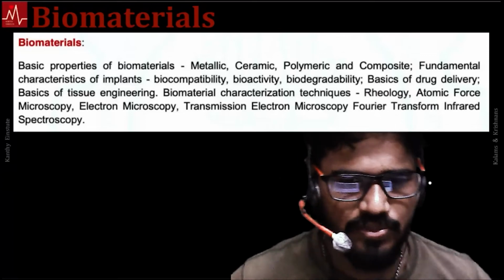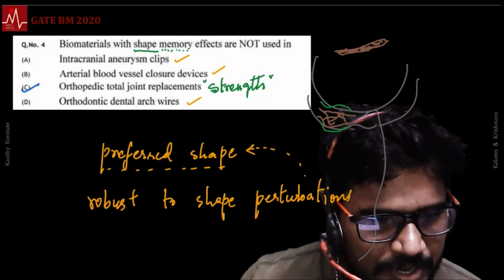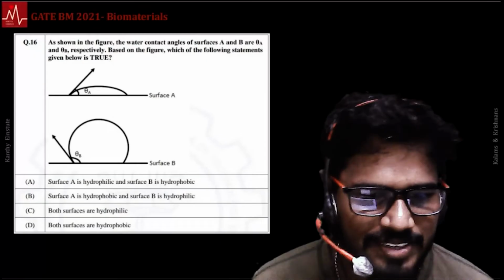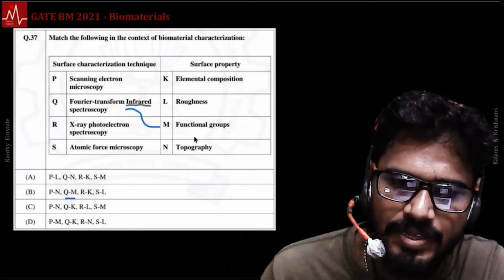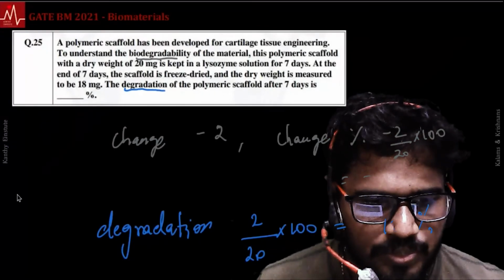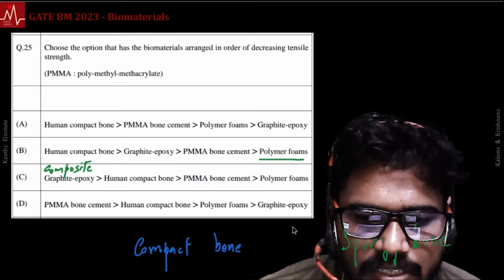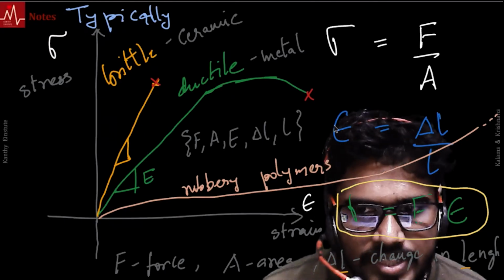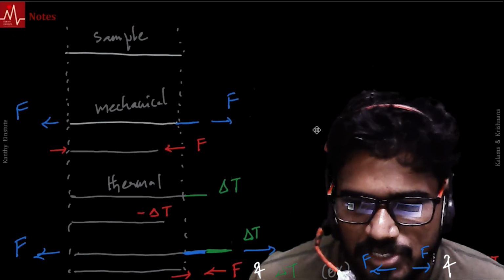Biomaterials Revision Simplified GATE Exam Important Topics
All the best for your GATE exam!   -- Dr. J

0:00 GATE Biomaterials Important Topics
7:18 Basic Theory and Applications PYQs
20:01 Biomaterial Properties
35:40 Biomaterial Characterization Techniques
48:34 Biodegradability and biopolymers
58:58 Strength of biomaterials
1:10:15 Relation between stress and strain
1:21:51 Thermoelastic material
1:28:32 HAP Biomechanics Biomaterials Wrap Up

SOURCES
Sources may include Wikimedia Commons, pixabay, and Canva